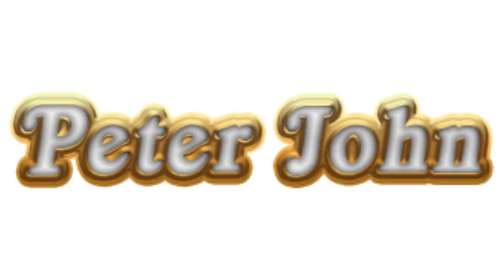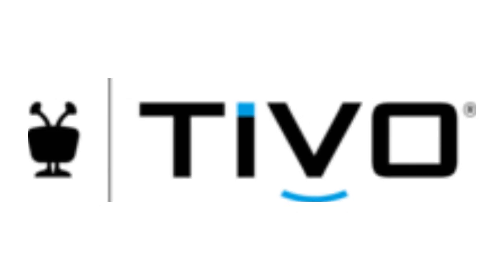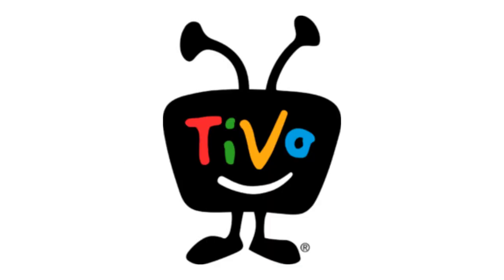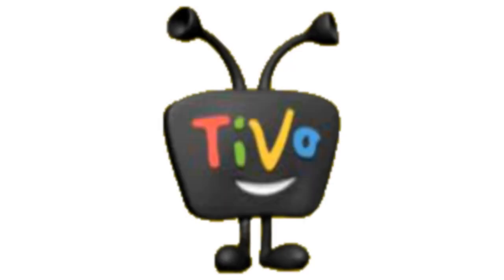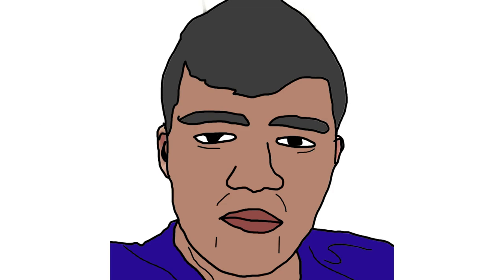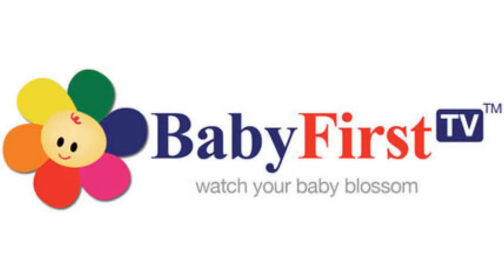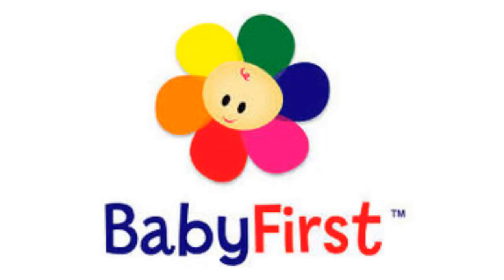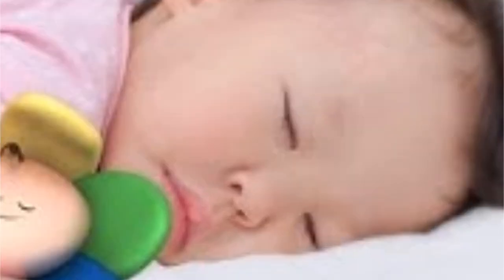LOGO HISTORY #38 - TiVo & BabyFirstTV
Hey Guys, it's your boy, Peter John. Be welcome for today's episode of Logo History. Today it is about TiVo and BabyFirstTV. I hope you like!

Timestamps:
00:00 Introduction (Timestamps By Denise Brazoban)
00:26 TiVo
02:01 BabyFirstTV
03:08 Goofy Time
03:22 Conclusion